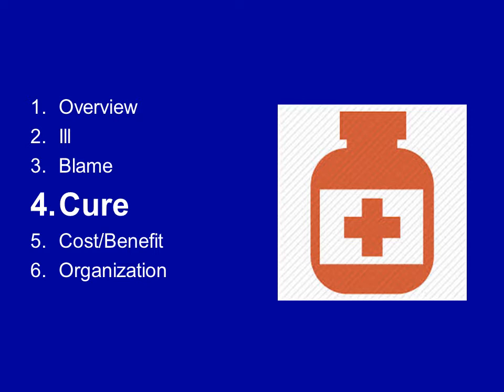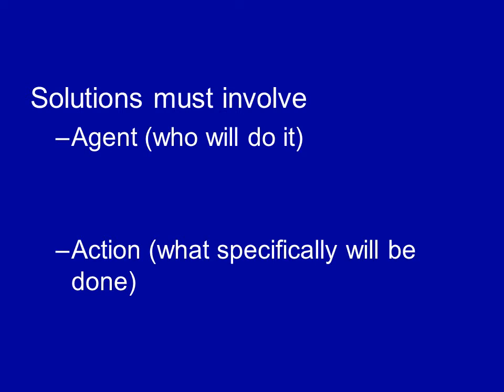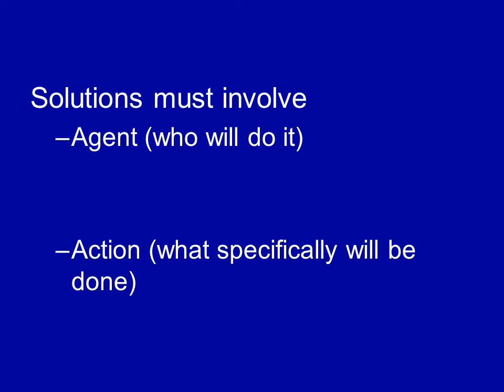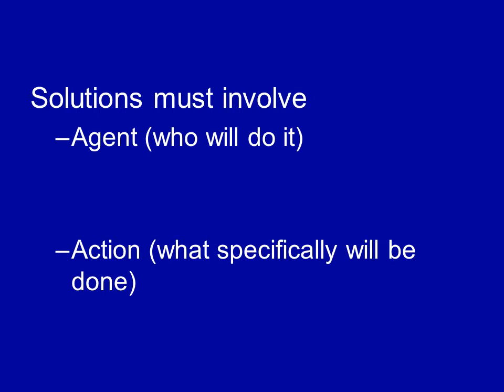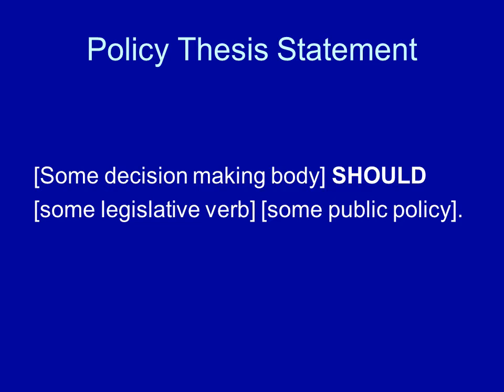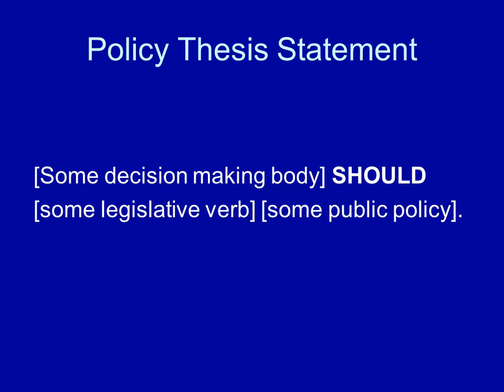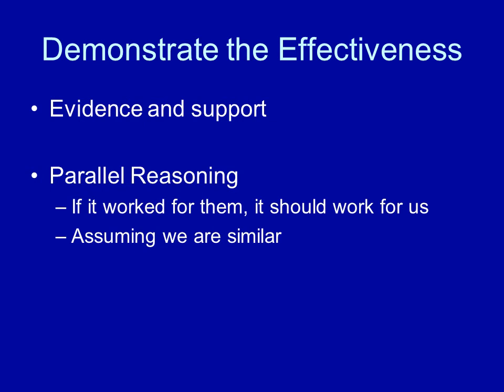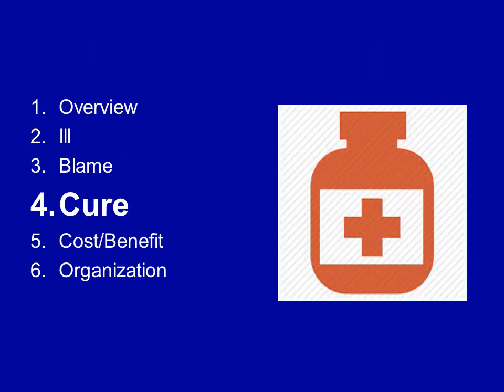4 cure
Describes the stock issue of cure